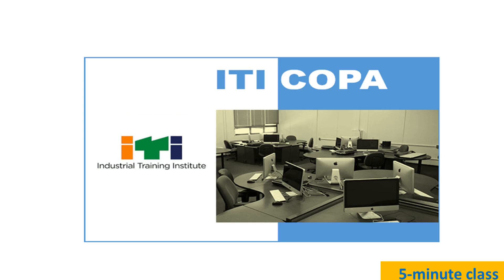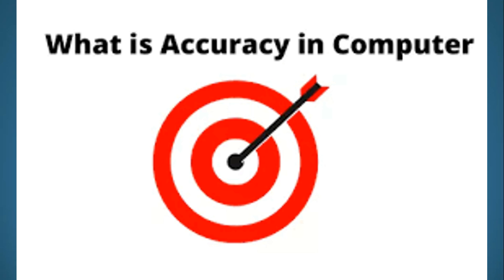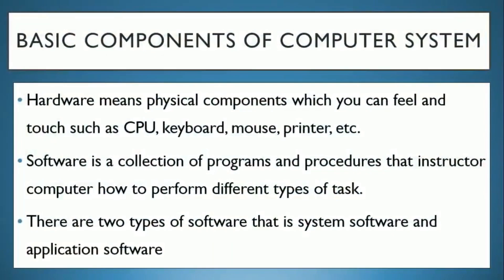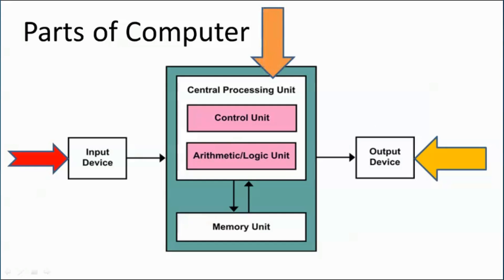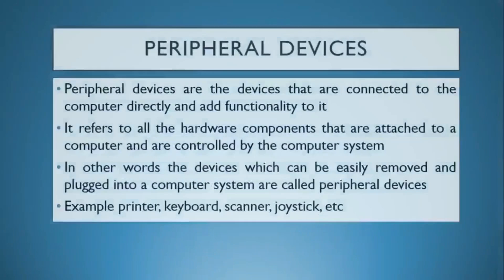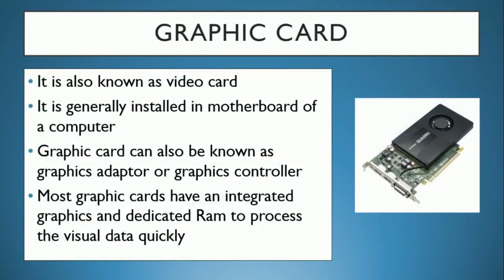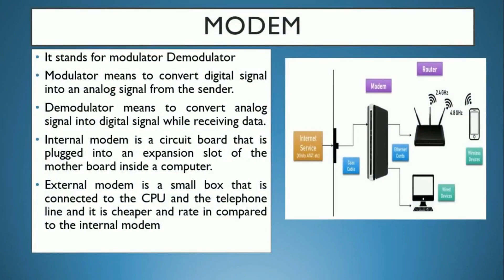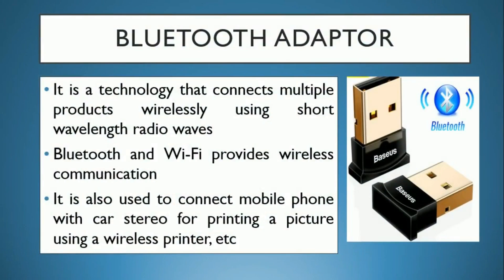ITI COPA EX 5: Identify computer peripherals and internal components of a desktop computer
What is ITI COPA Trade With Full Information? – [Hindi] – Quick Support.

This course related to IT trade is based on computer operation and programming and this is the best ITI course to get a job by learning software, hardware and programming languages, so if you are also thinking of doing such a course, then you need quick support. This video will prove to be very useful, so definitely watch this video completely so that you can get all the necessary information about this ITI COPA TRADE.

how to assemble computer parts
how to connect computer
parts of computer
how to install computer parts
how to connect computer parts
how to assemble computer
computer
how to connect computer parts together
how to connect pc parts
how to connect computer cables
parts name of a computer
how to connect desktop
how to set new computer at home
how to connect all parts of the computer
how to set computet
how to connect all parts of computer in hindi